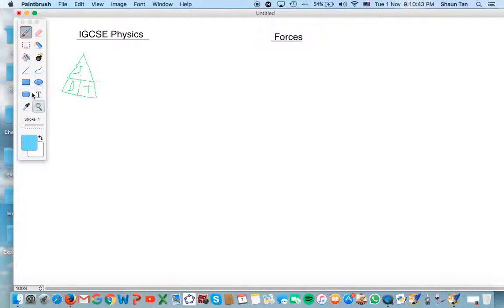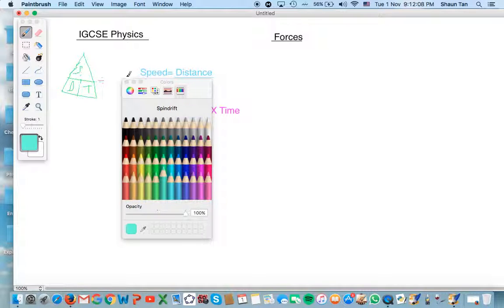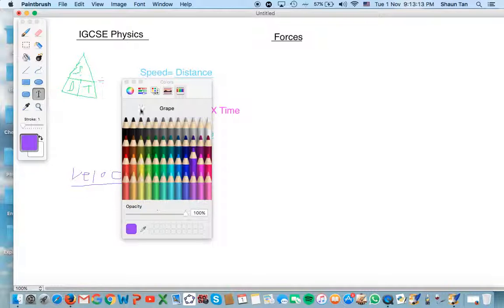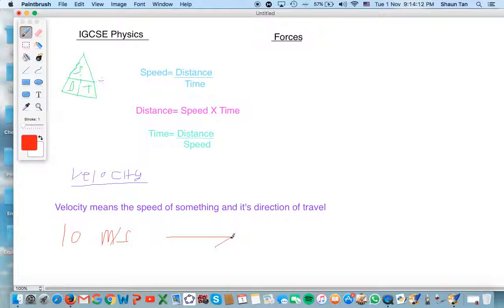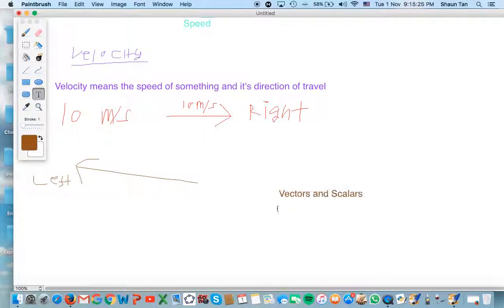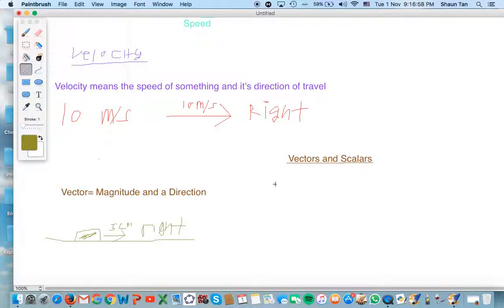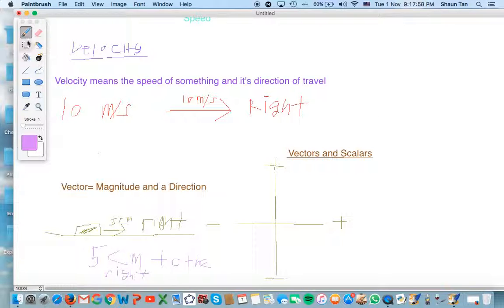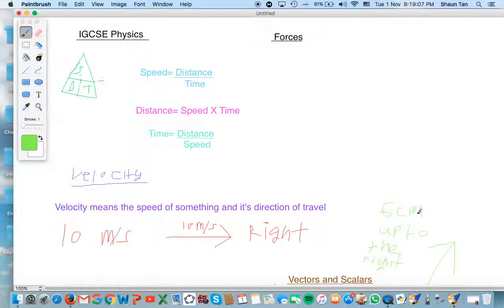IGCSE Physics Forces and Basic Formulas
Hi Guys,

Welcome to the first Physics Video on my channel